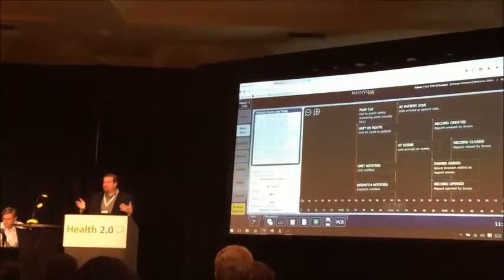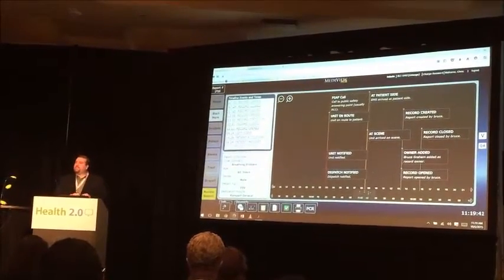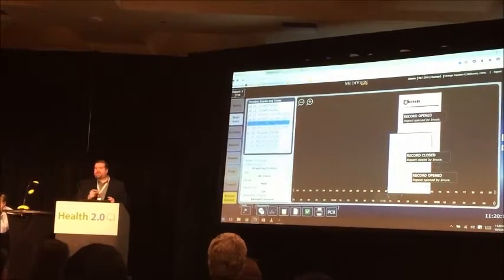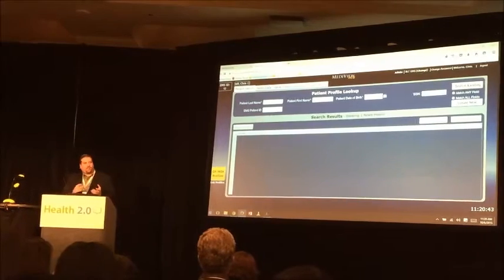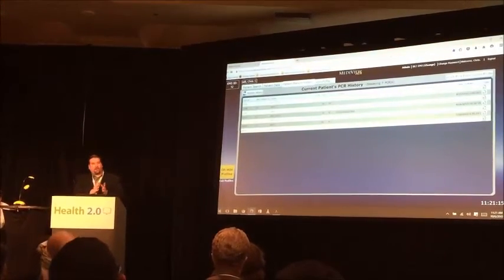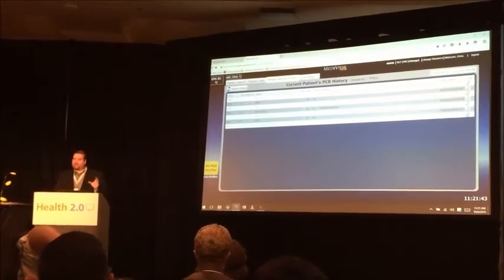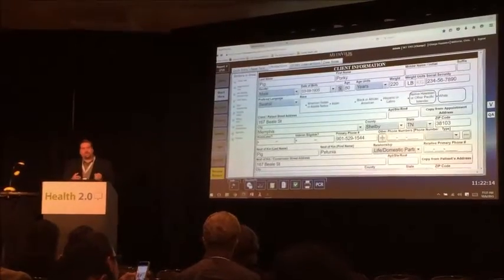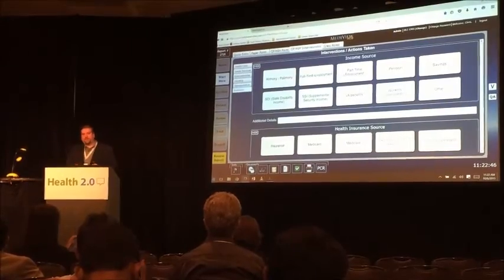Christian Witt showcases MEDIVIEW TRIPS at Health 2.0 2015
Post-discharge follow-up; patient visit scheduling; readmission avoidance; prehospital health information exchange; electronic patient care records (ePCR); interoperability with electronic health records